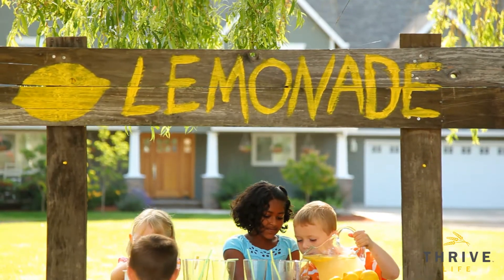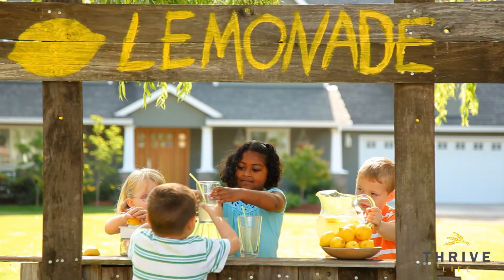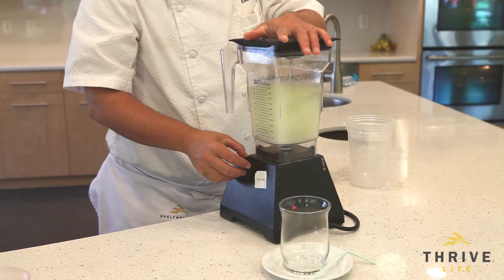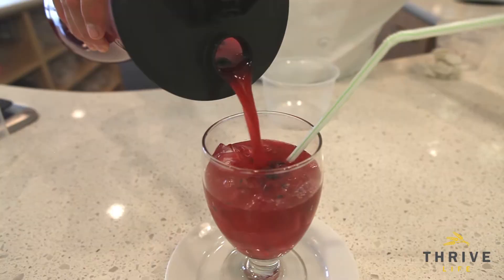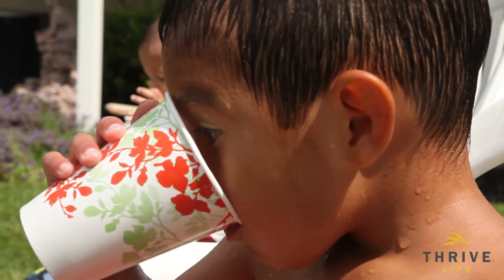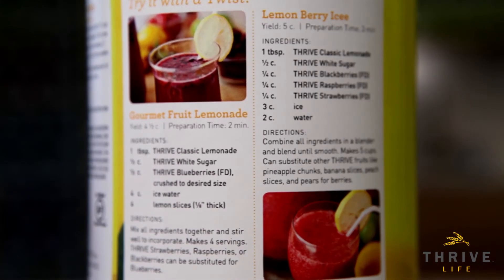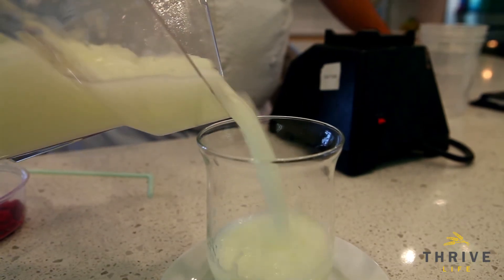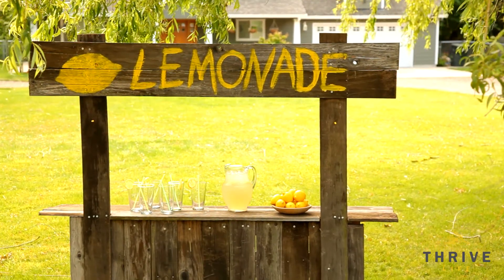Thrive Life: Thrive Classic Lemonade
Food Storage and Emergency Preparedness items, Thrive Life is your premier source for emergency preparedness supplies and informational tools. Featuring freeze dried foods, food rotation systems (food storage shelves), and our revolutionary calculators for food storage and emergency kits, Thrive Life offers the tools you'll need to create a comprehensive, customized emergency preparedness plan.
In addition to our large product variety, Thrive Life offers many helpful tools to help you build a comprehensive emergency preparedness plan. These tools include our revolutionary calculators for emergency kits and food storage, a recipe database, a blog, and an information rich library.